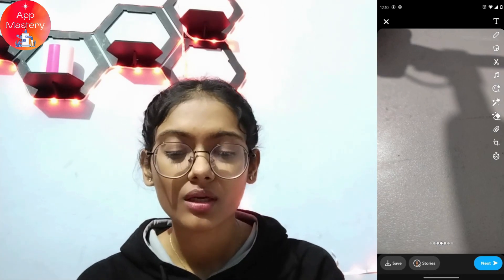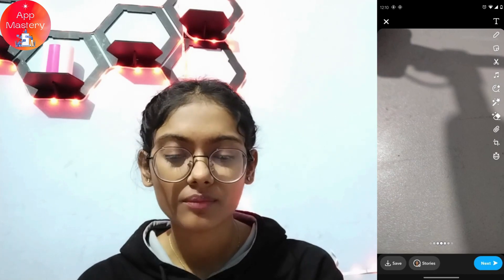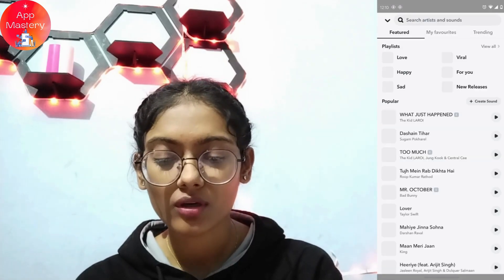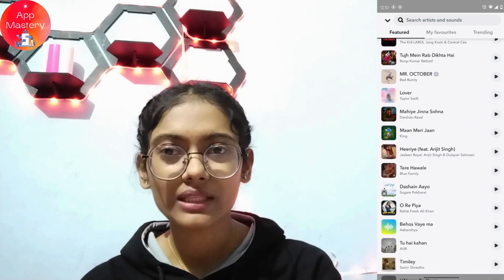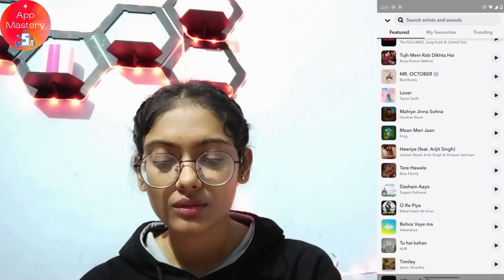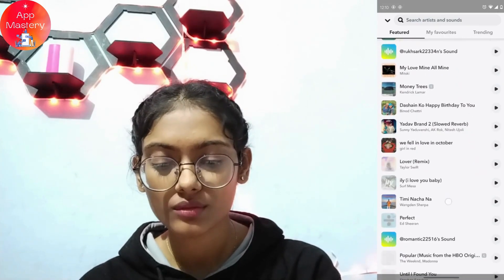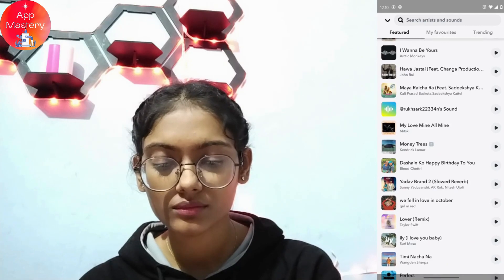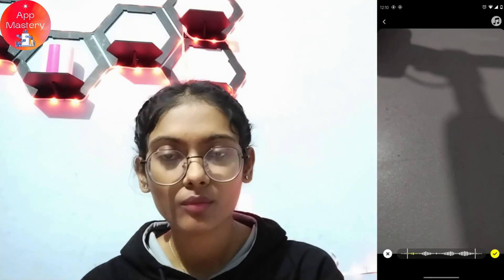How To Add Background Sound On Snapchat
Curious about enhancing your Snapchat stories with background sounds? Discover how easy it is to elevate your snaps with our step-by-step guide to adding background sound on Snapchat. From inserting music to adding ambient sounds, we'll walk you through each simple method to make your stories stand out. Whether it's for entertainment, emphasis, or setting the mood, learn the tricks to include audio elements seamlessly into your Snapchat content. Elevate your snaps and engage your audience in a whole new way!

Timestamps:
00:12 - Introduction to Adding Background Sound on Snapchat
00:35 - How to Insert Music on Snapchat
01:00 - Adding Ambient Sounds to Your Snaps